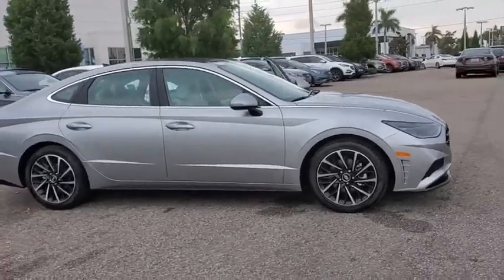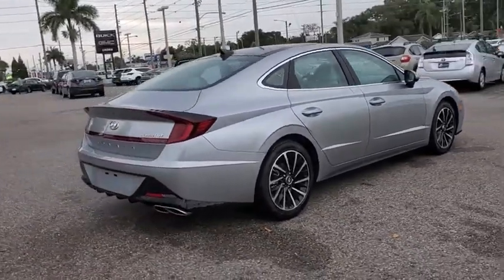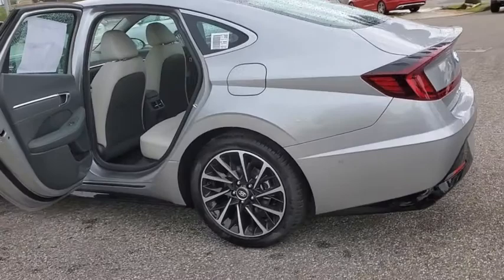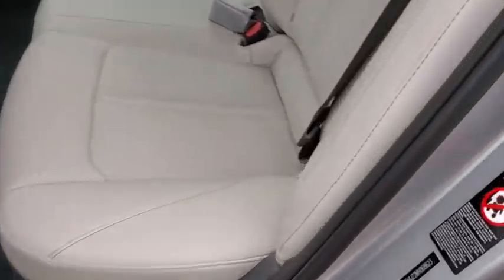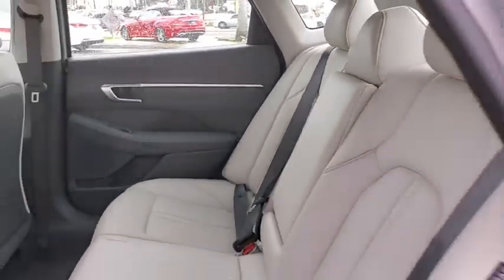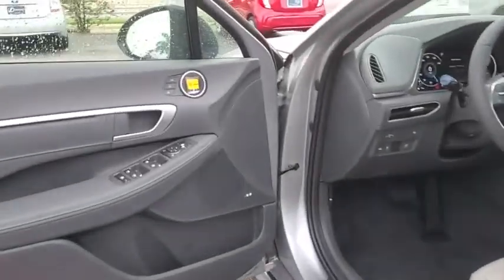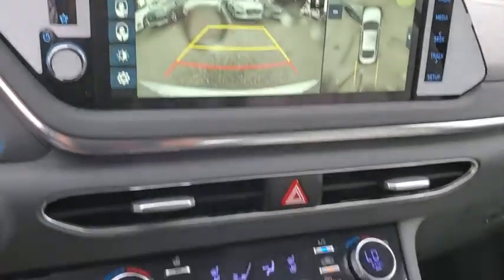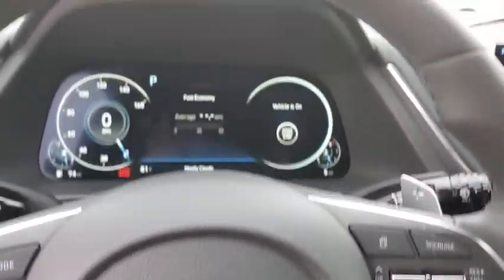2021 Hyundai Sonata St. Petersburg, Tampa, Clearwater, Palm Harbor, Largo, FL MH068623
Shimmering Silver Pearl New 2021 Hyundai Sonata available in St. Petersburg, Florida at Crown Hyundai. Servicing the Tampa, Clearwater, Palm Harbor, Largo, FL area.

Crown Hyundai
5301 34th St. N.

$2509 off MSRP! 27/37 City/Highway MPG